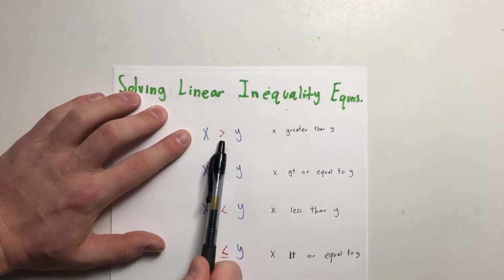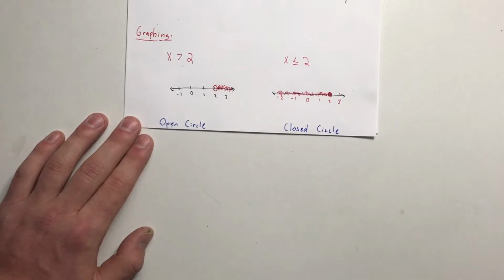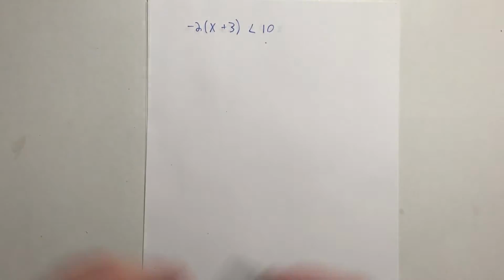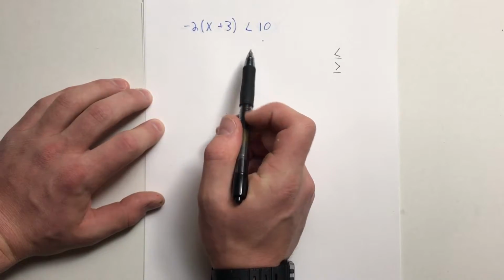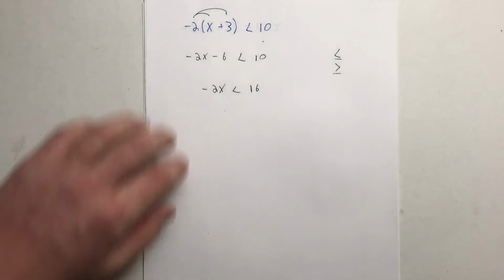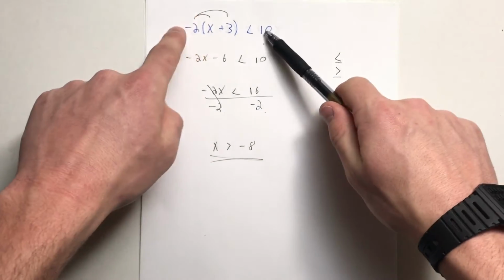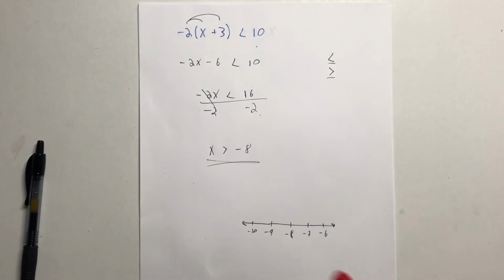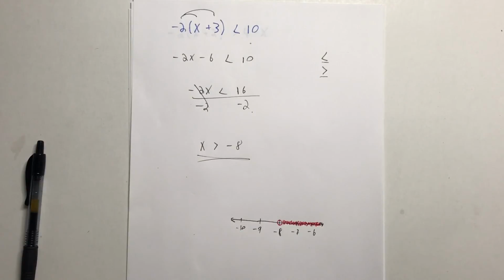Solving Linear Inequalities | Overview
Basics of solving linear inequalities.